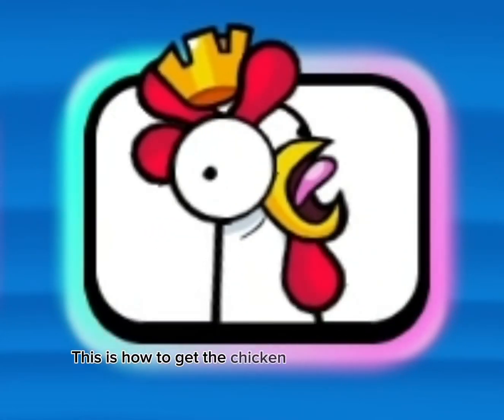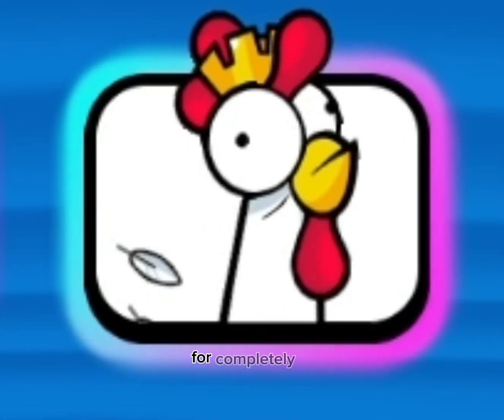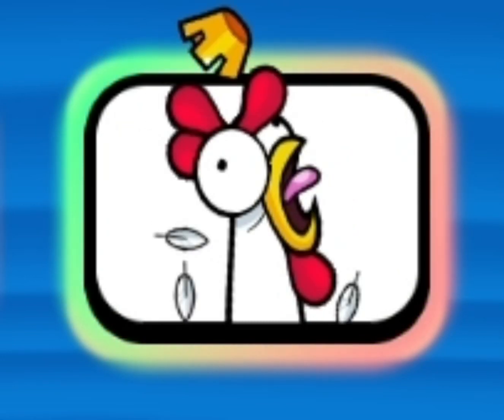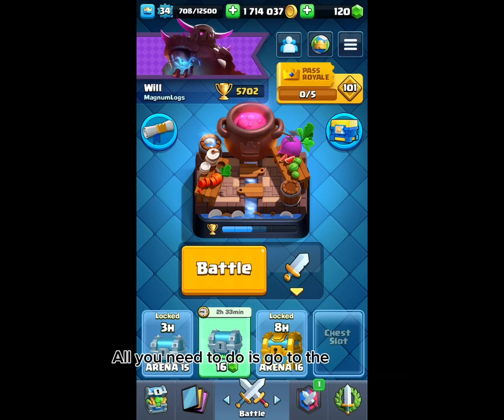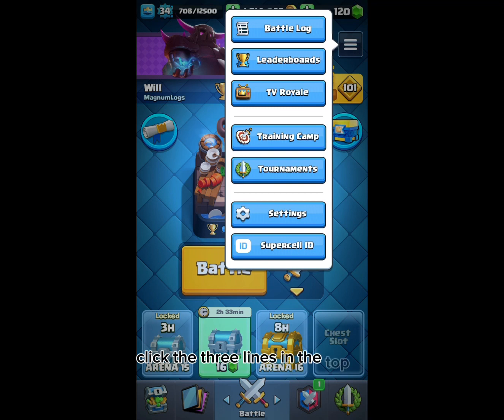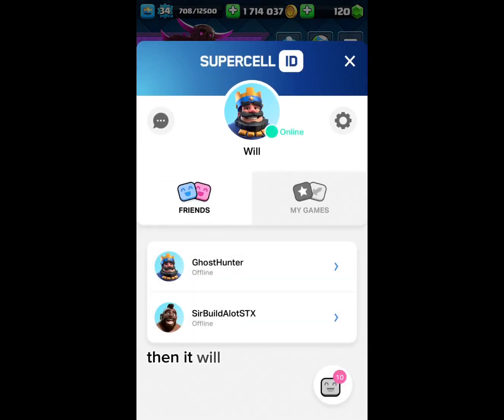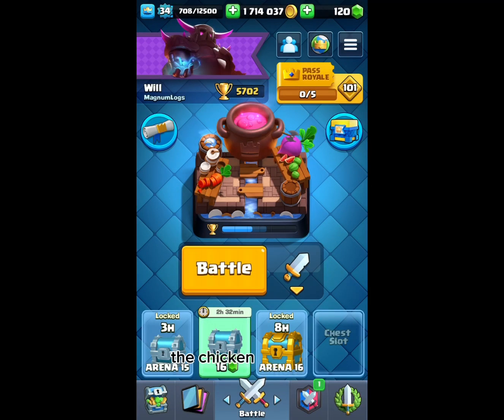How to get the chicken emote in clash royale!